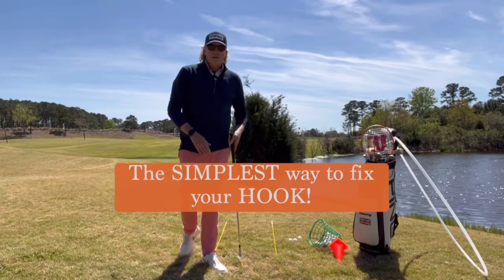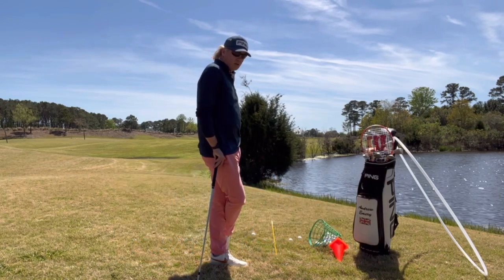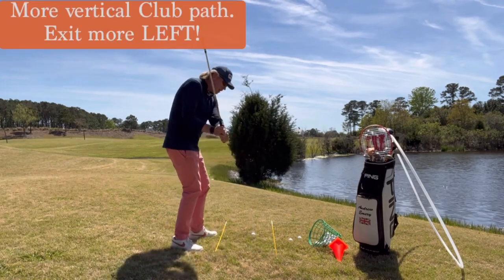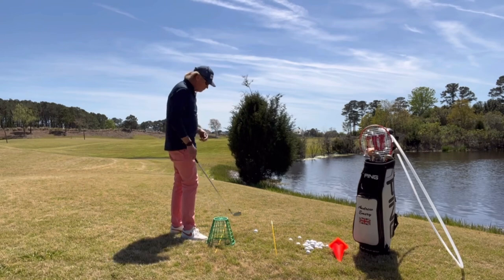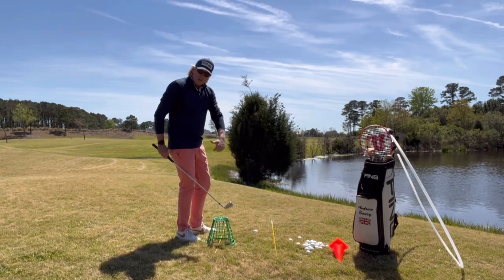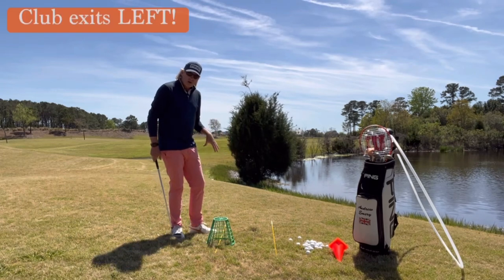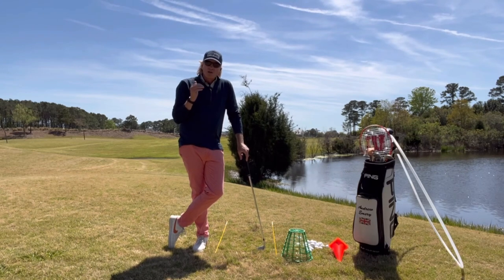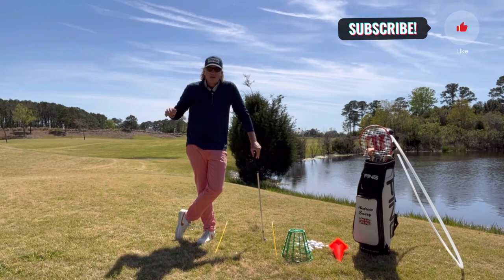The SIMPLEST way to fix your HOOK!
In this video I describe the simplest way to eliminate a hook.  Golfers that hook the ball align too far right and swing too far inside out which requires excessive ROC (Rate of closure).  It’s extremely difficult to be consistent with this type of release pattern because the club face isn’t stable for very long at the point of collision.

By simply changing the clubs path it can have a significant effect on the release pattern.  By steepening the plane the club face does not require such a high ROC.  Hook spin can be dramatically reduced by exiting more left through impact.

The primary focus needs to be on changing the ‘START LINE!’  By simply using an object like a range bucket to produce the desired path - a new pattern and straighter ball flight can be very quickly introduced without the need to overthink!

Remember - Keep it simple guys!
Best,
Coach A. 🏌️‍♂️⛳️🙏🏻